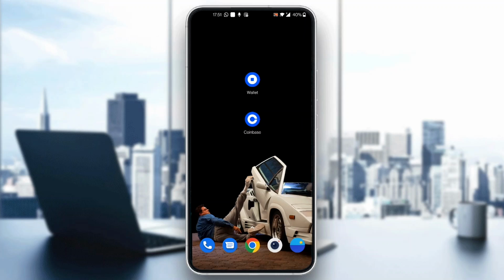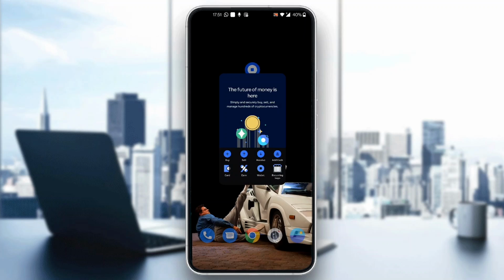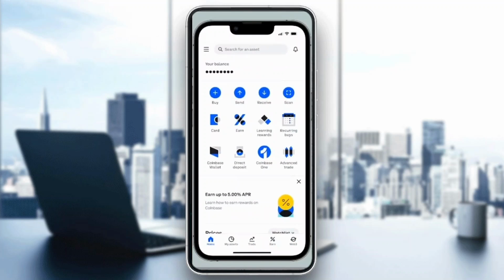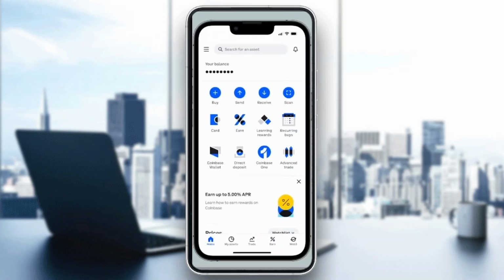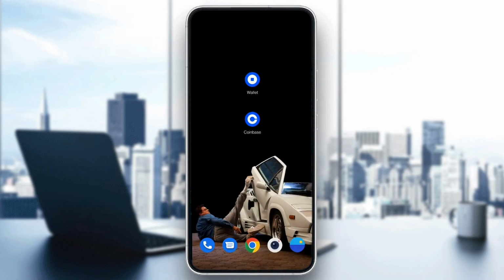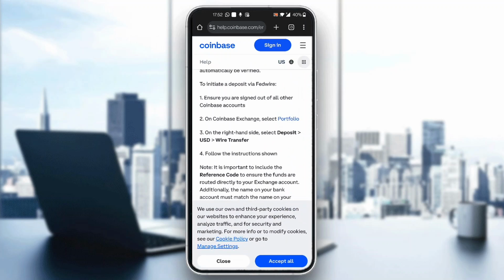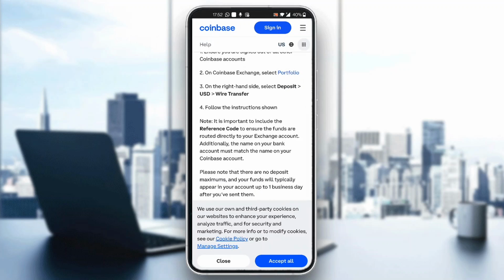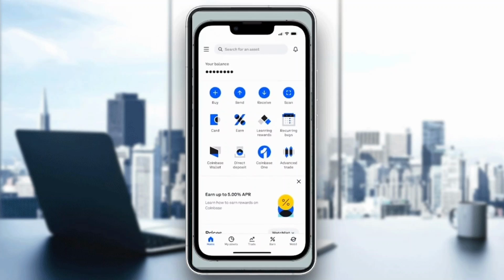How To Wire Transfer Money To Coinbase Tutorial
Today we talk about wire transfer money to coinbase,coinbase,wire transfer,send money to coinbase